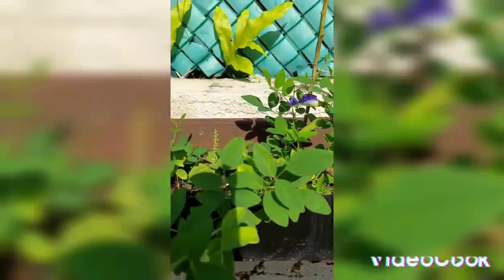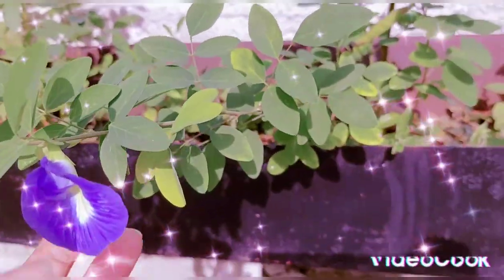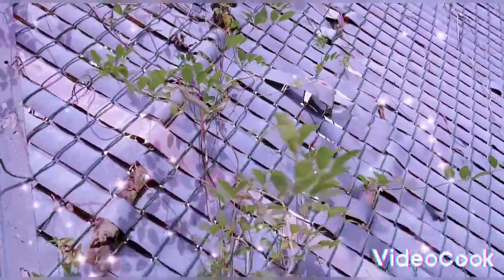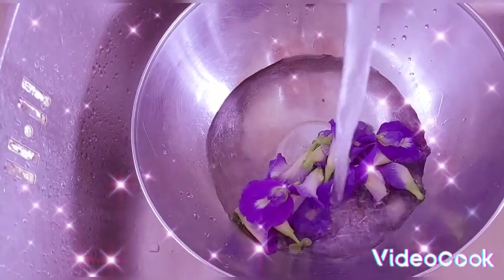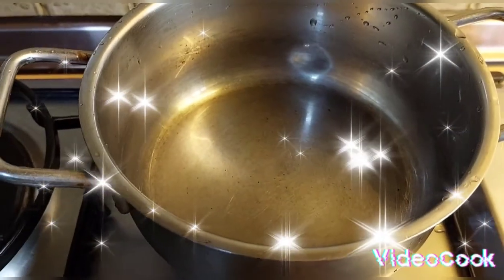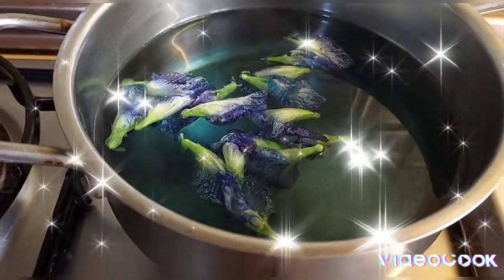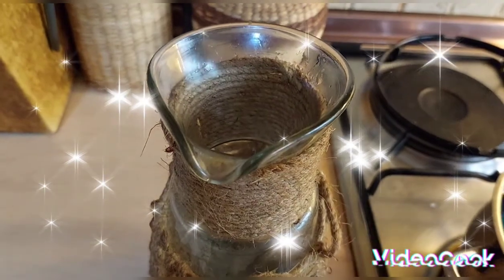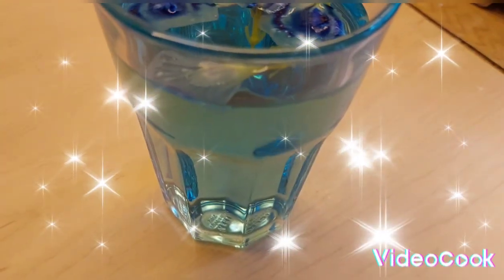Health Benefits of Blue Ternate Pea(Butterfly Pea)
Blue Ternate Pea has a lot of health benefits in our body as it has antioxidants ..It also helps in reducing cancer and tumours and it will make your skin glow and reborn after a chemotherapy or radiotherapy treatment..